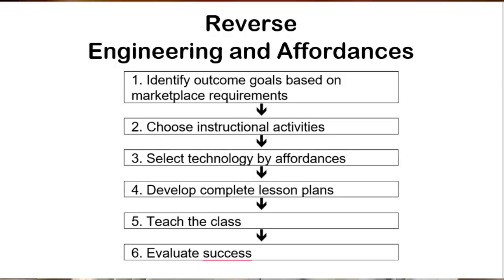Standard Model of CALL Learning Design, Part 4